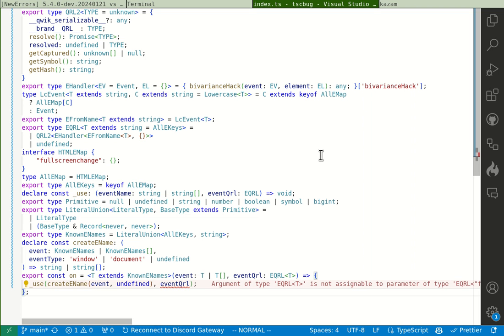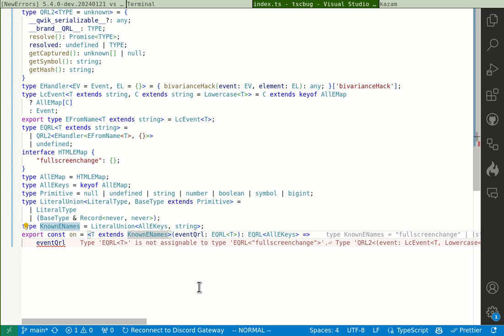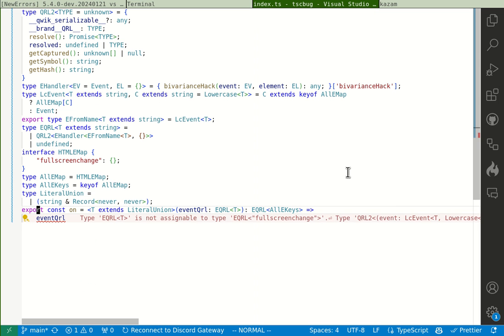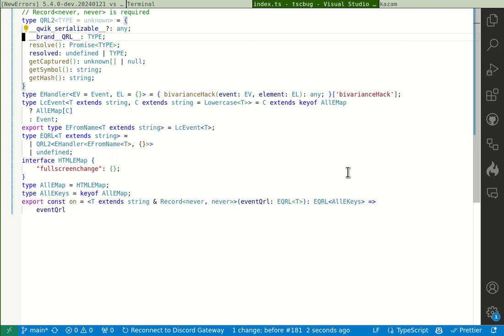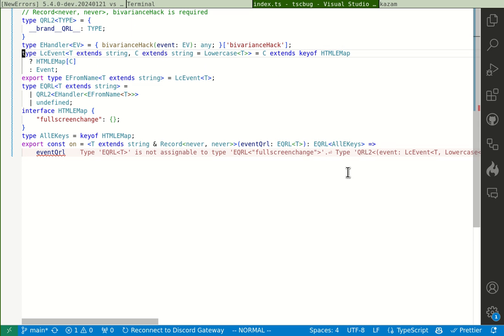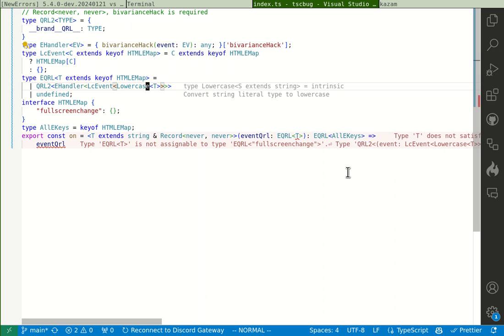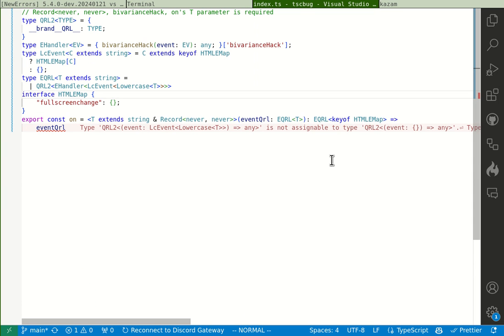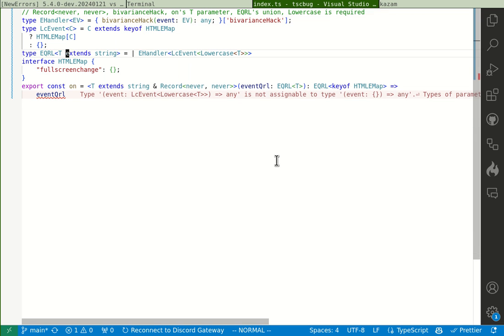How to Minify a Typescript Repro, Part 3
Shrink a bug repro from a full project down to a few lines of code that stands on its own to show off the bug. This video is specific to Typescript but may be useful to others.

Part 3 starts with a standalone repro and shrinks it with syntactic transformations, plus removal of irrelevant code.